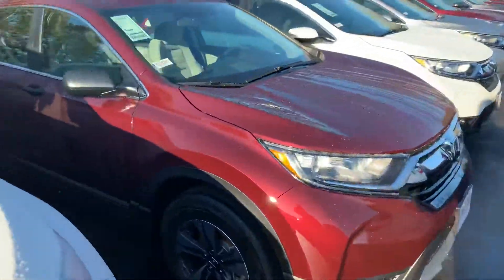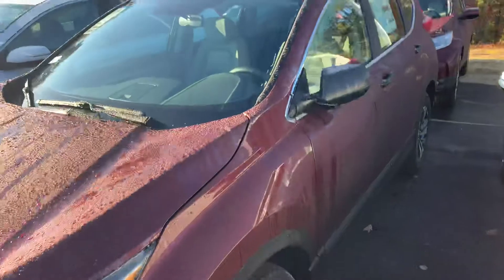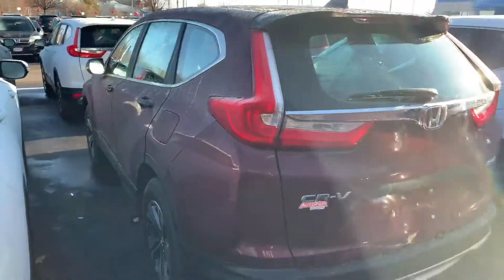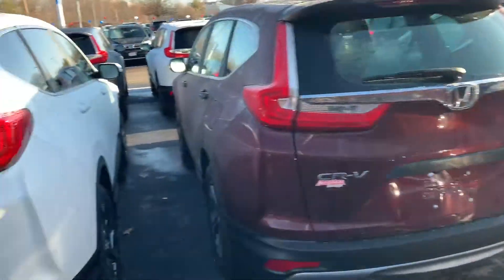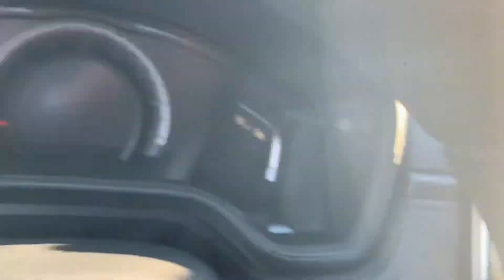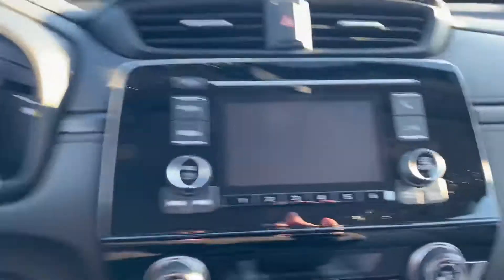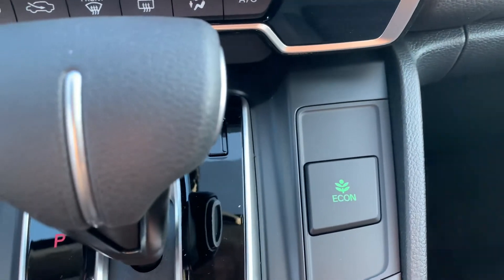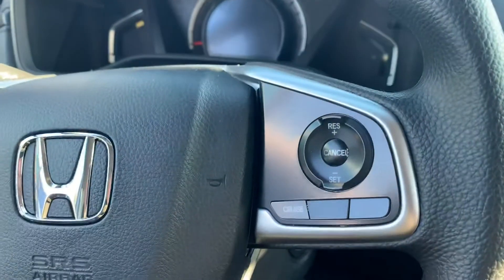2019 Honda CR-V LX for AL